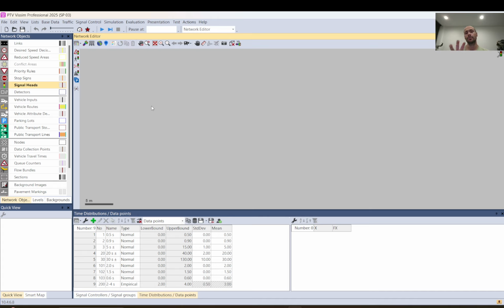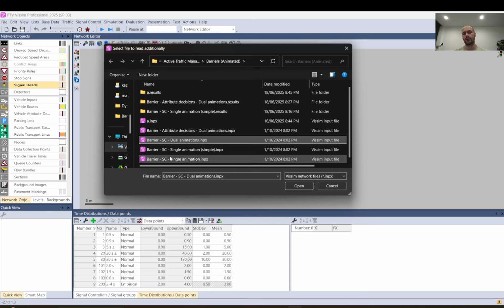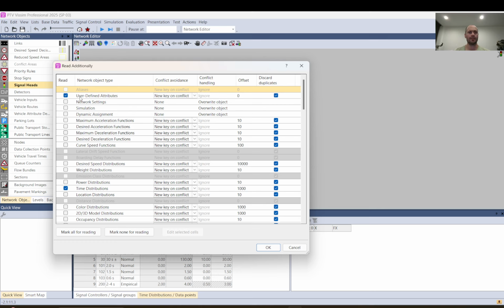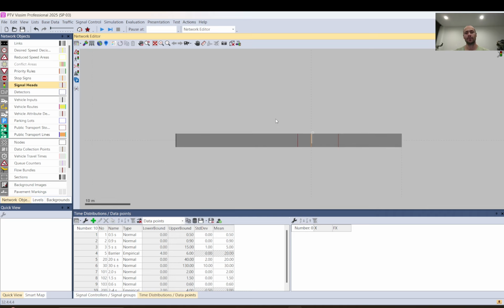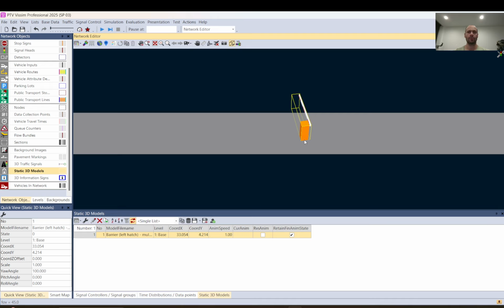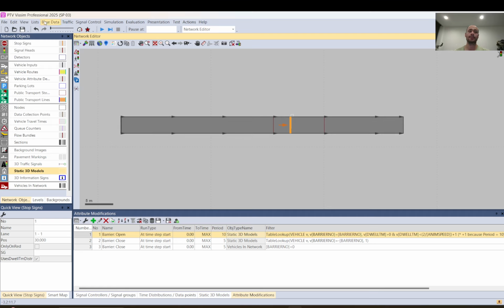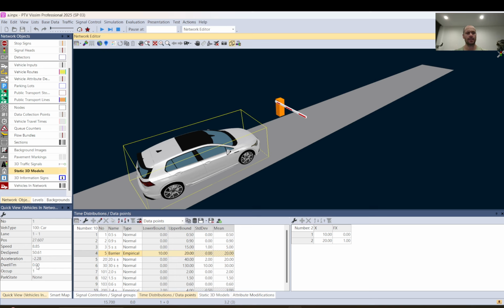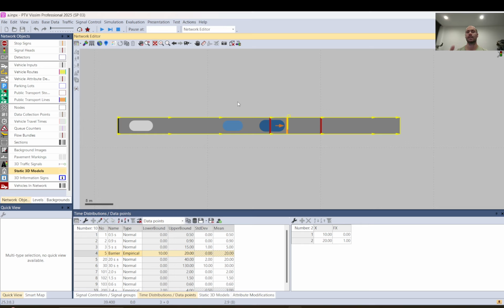Vissim Tutorial - How to add animated 3D barriers / gate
This video shows how to add animated 3D barriers to your model. I show a very simple and easy to follow way to import 3D barriers to your existing model. These let vehicles through one by one.